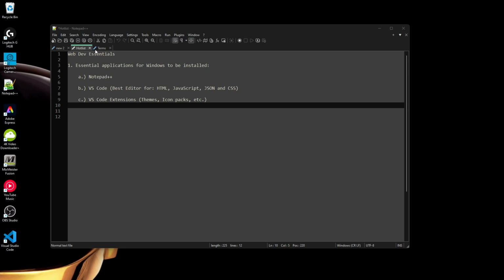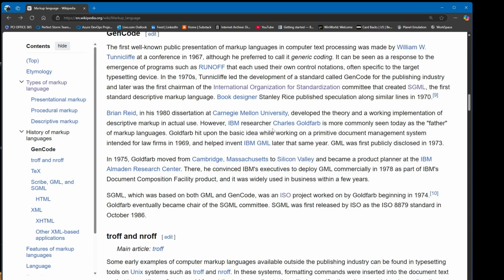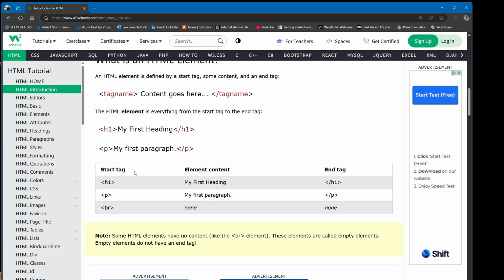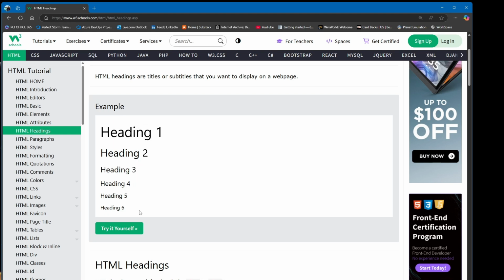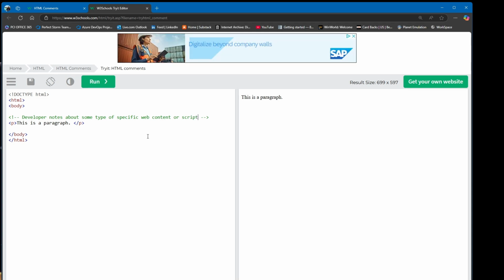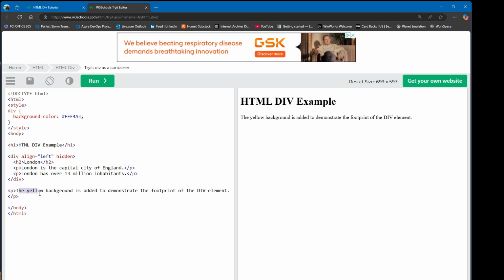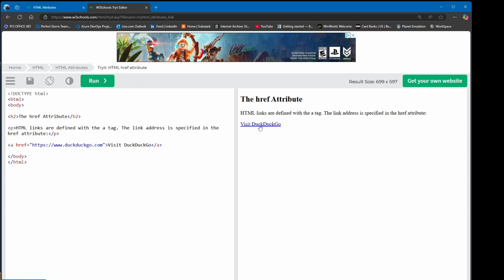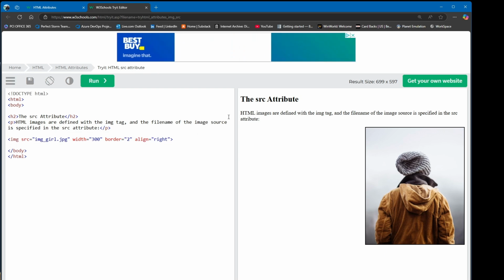Web Dev Essentials Part 4